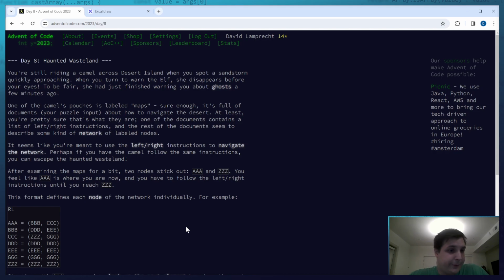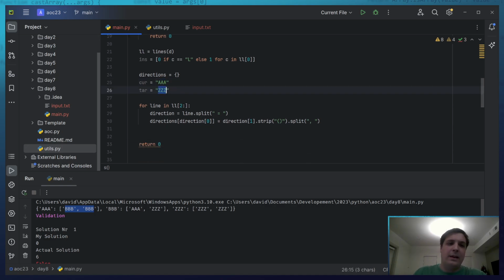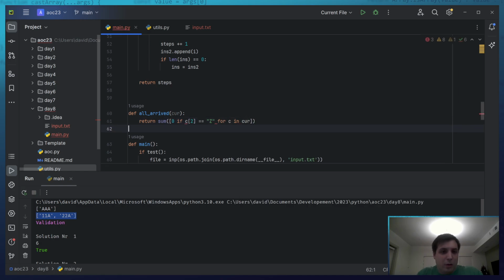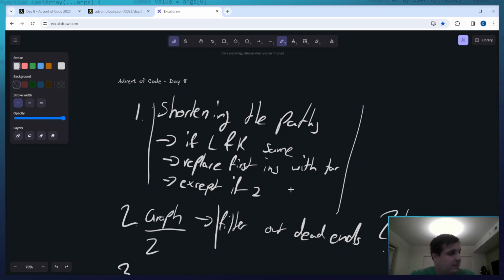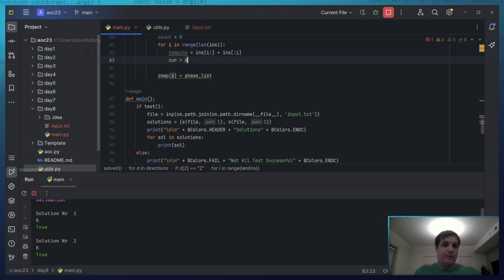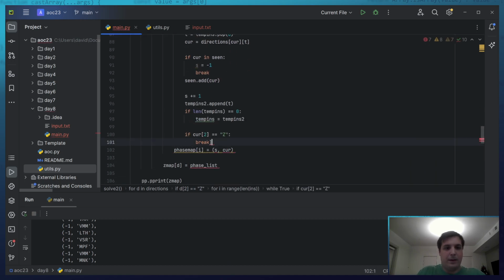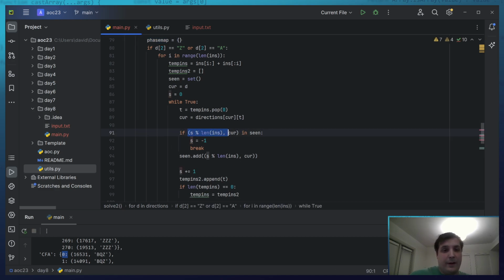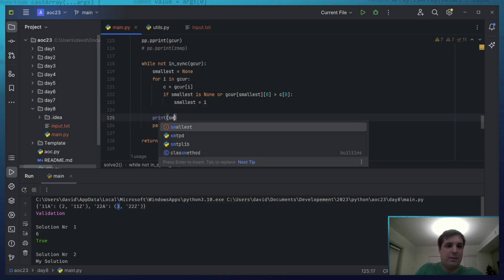Advent of Code 2023 Day 8 - FULL SOLVE (Failed)